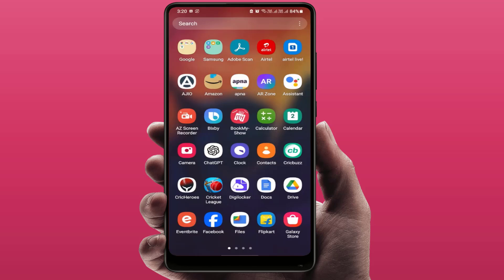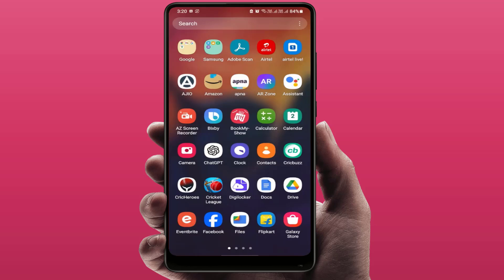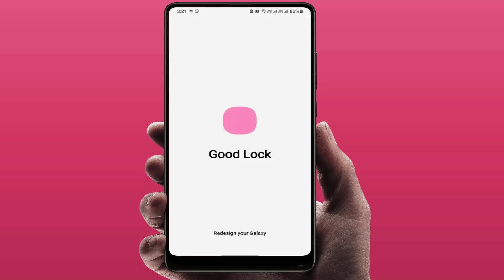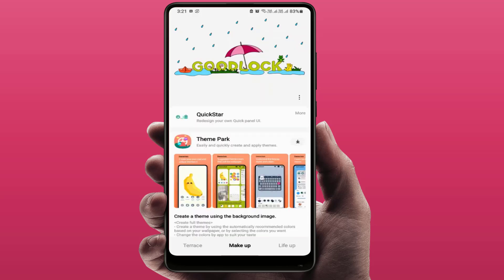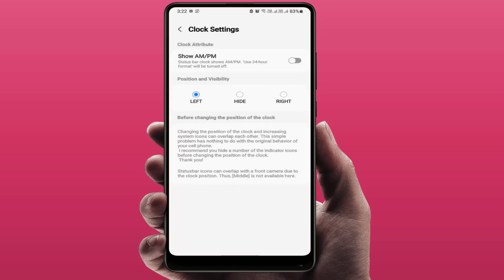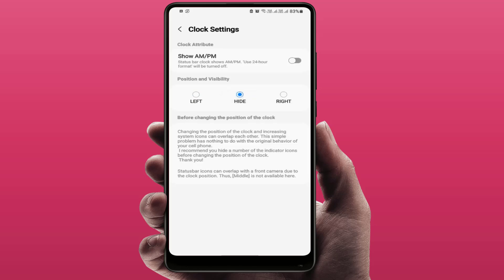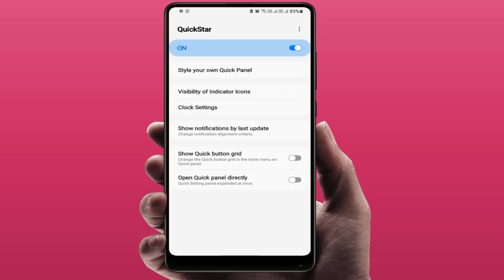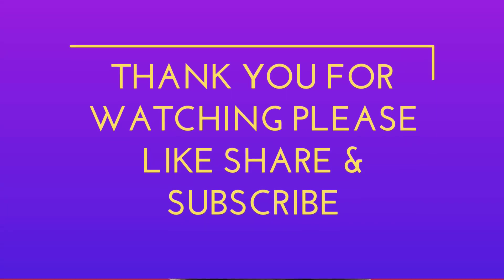How to Change Status Bar Clock Position or Remove It on Samsung Phones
How to Change Status Bar Clock Position or Remove on Any Samsung Galaxy Phones

Want to customize your Samsung Galaxy phone by changing the position of the status bar clock or even removing it entirely? You’re in the right place! In this video, we’ll guide you through the steps to adjust or hide the clock in the status bar on any Samsung Galaxy device.